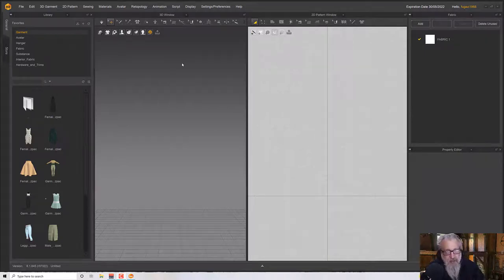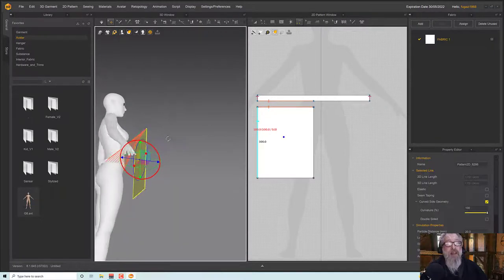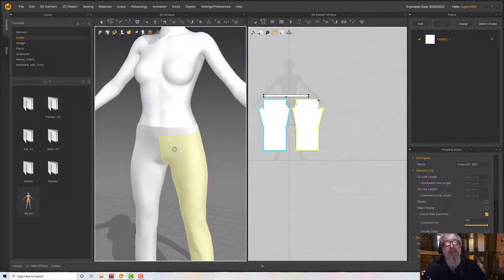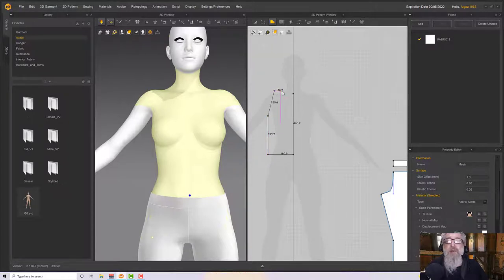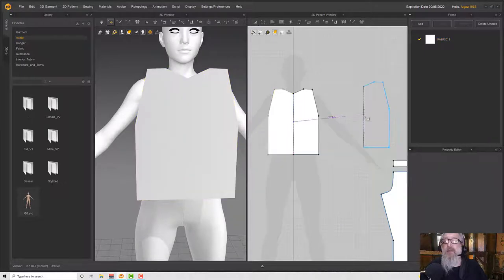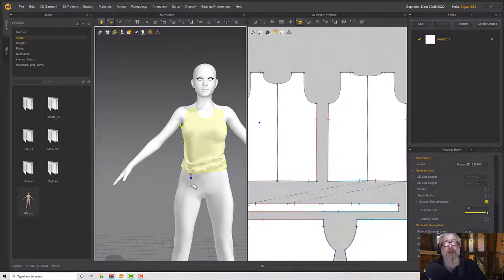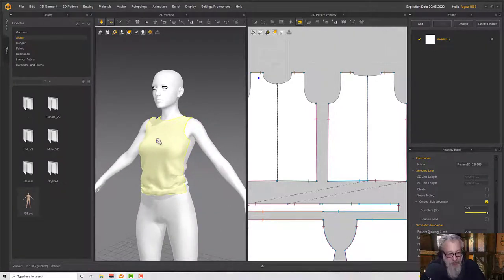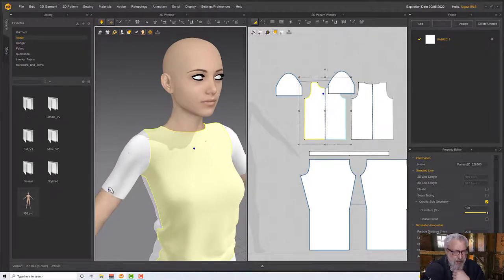Marvelous Designer Tutorial - Chef Outfit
In this marvelous designer tutorial you will make a simple multi layer outfit.  A chefs outfit with pants, tee and apron.  Including  a straightforward tie around the waist.

You'll use layers to stop the different garments interfering with each other among other things :)

Marvelous Designer is great for multi layer garments, but if left alone, it can get crazy.

Table of Contents:

00:00 - Pants Pattern
07:31 - Adjusting the fit
11:37 - Top Pattern
23:49 - Arm Pattern
28:19 - Shirt Detail
40:46 - Apron
47:11 - Apron Ties
59:44 - Materials